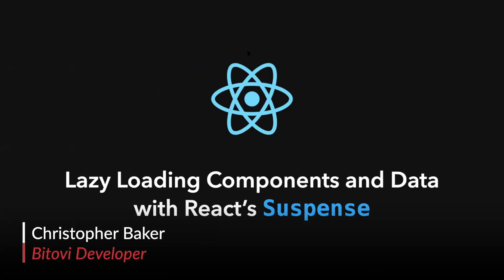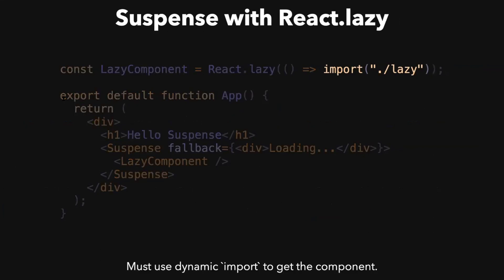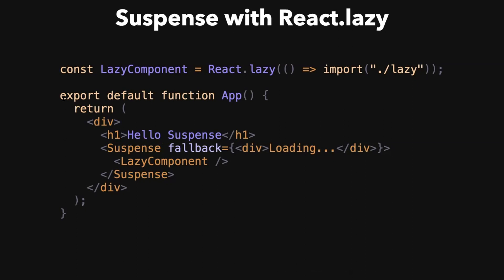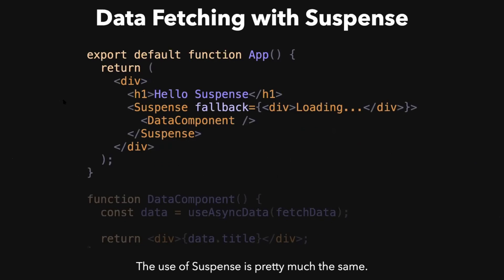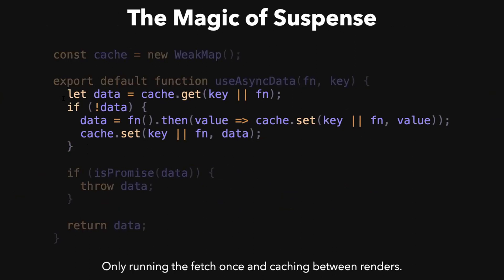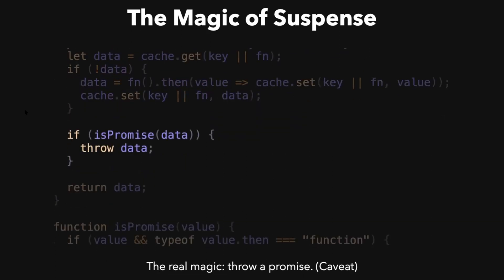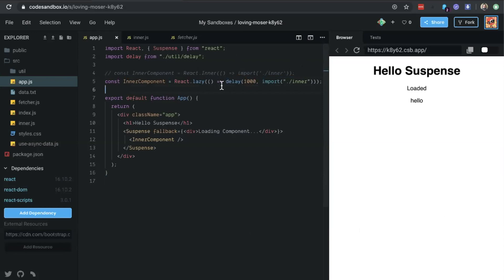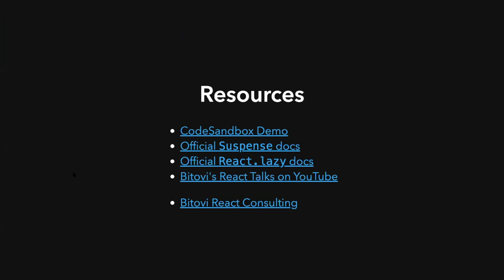Lazy Loading Components and Data with React’s Suspense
React’s new Suspense component provides an easy way to lazy-load components (with React.lazy) and fallback loading notifications. These same techniques can even be applied to simplify data-fetching.

In this talk, Christopher Baker explains how to leverage these new APIs to reduce your application’s load time and improve your application’s visual performance.